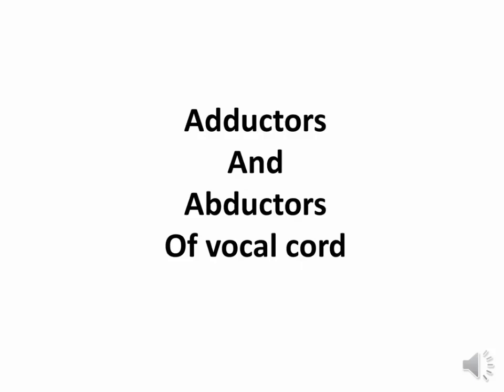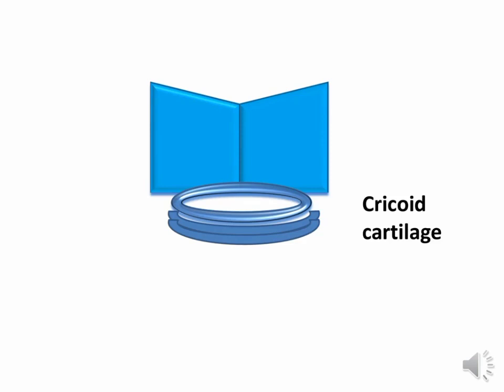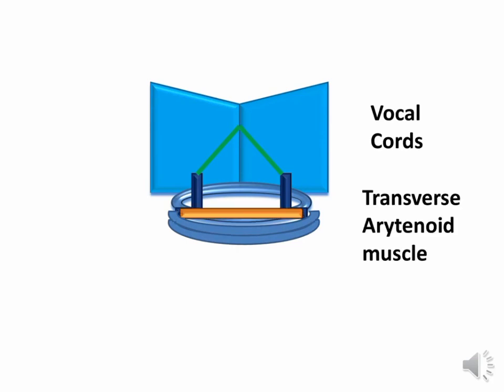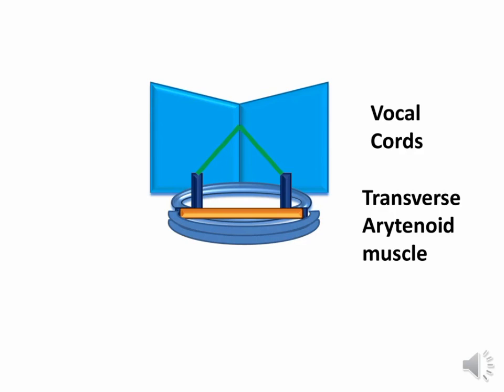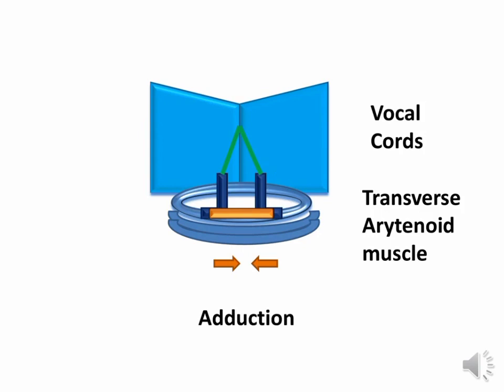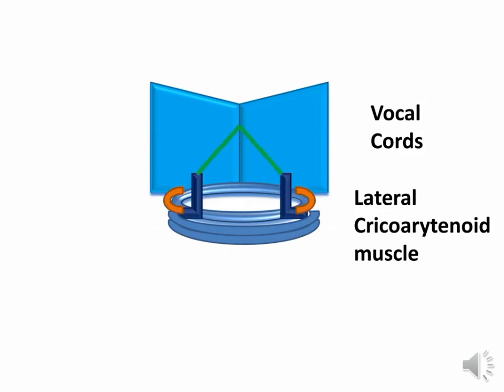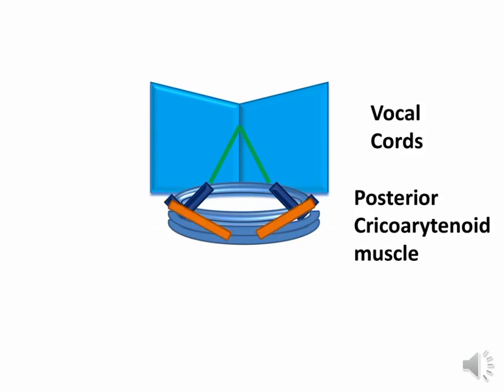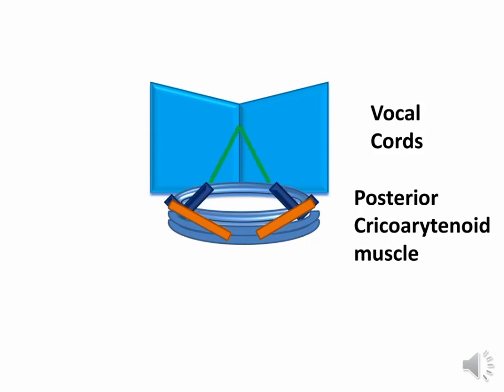vocal cords.. adduction and abduction...